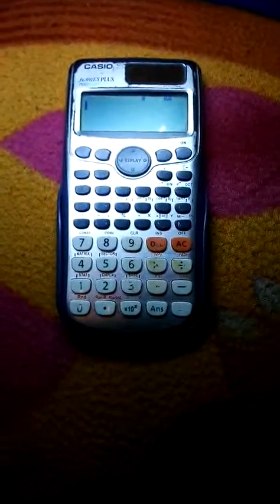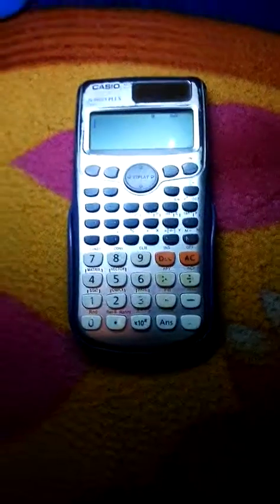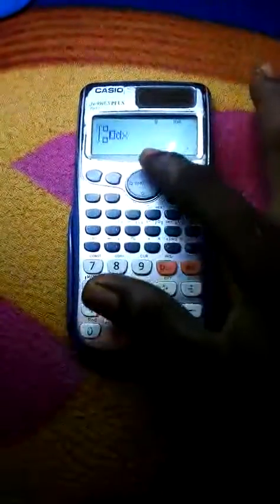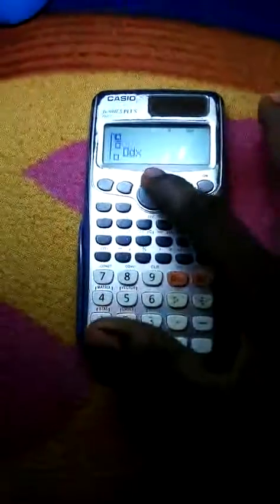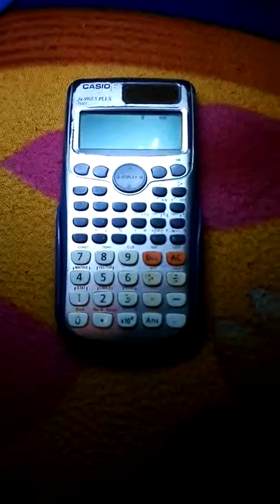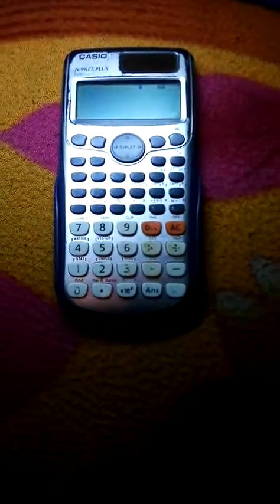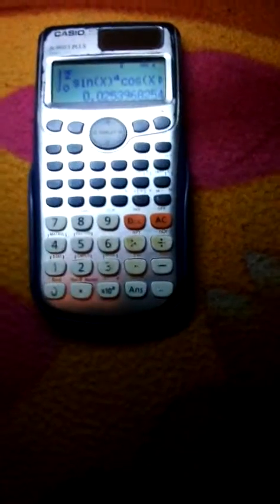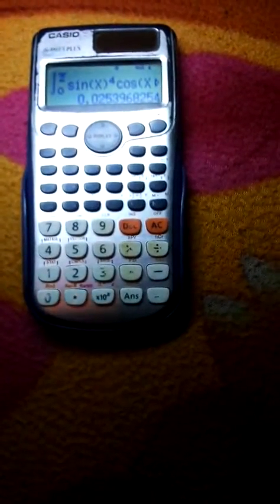CALCULUS MADE EASY